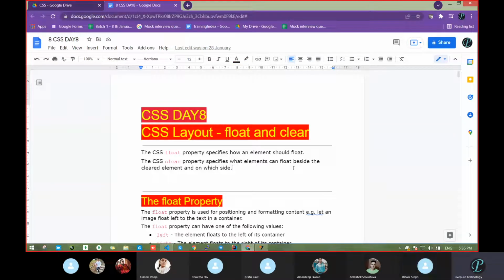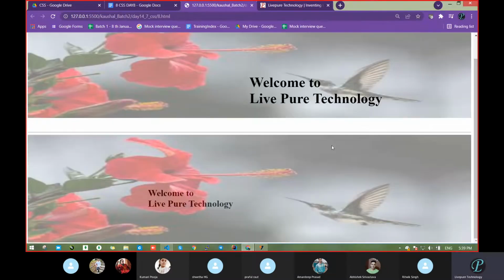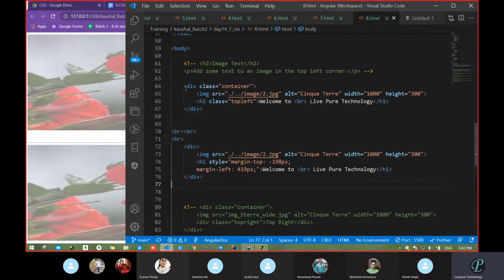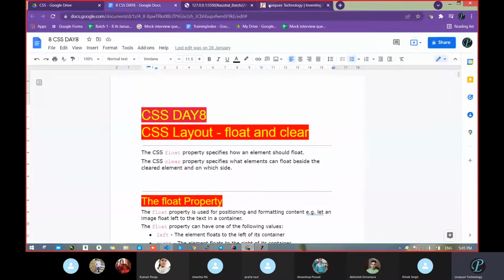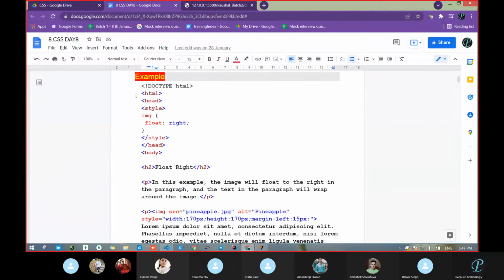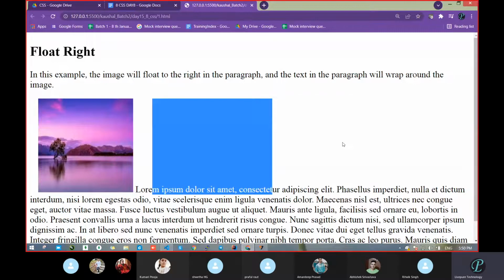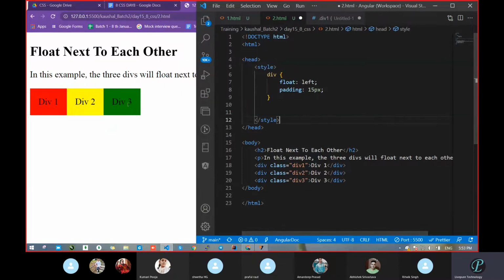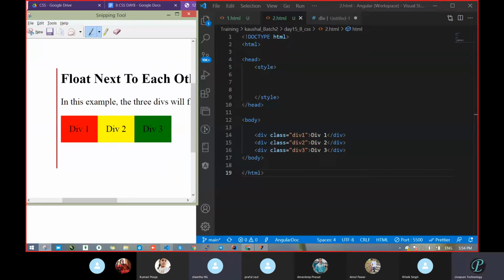CSS Day 8 part 1